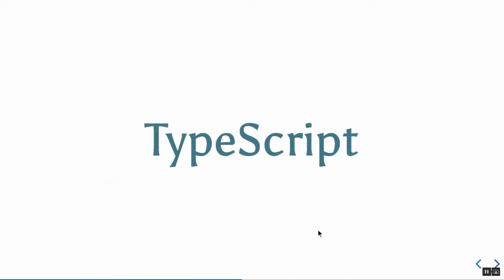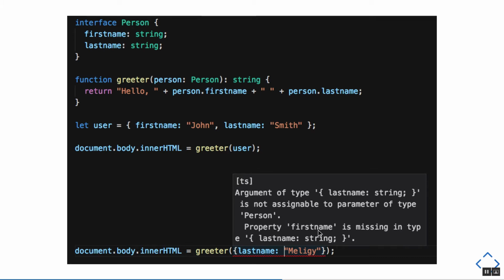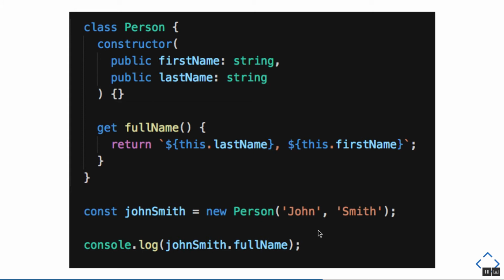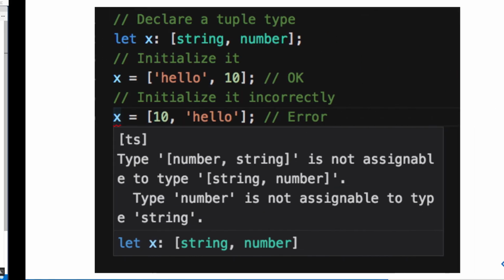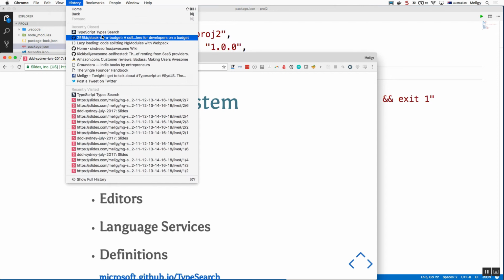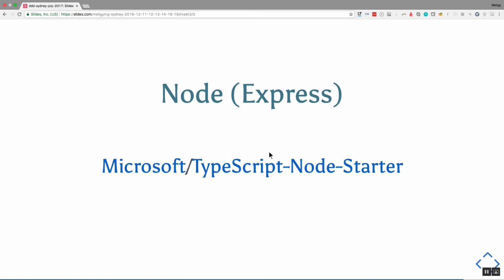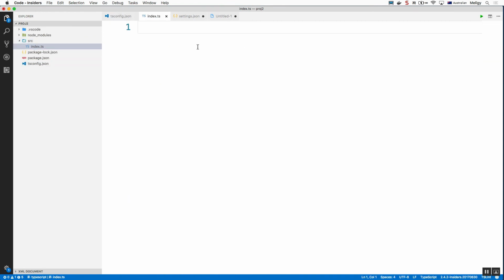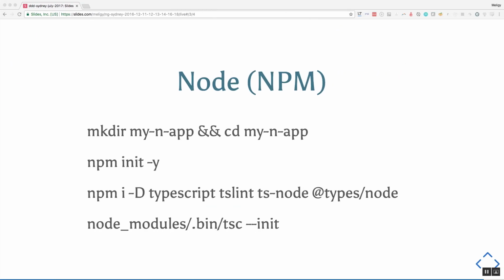TypeScript 2.4 at DDD Sydney 2017 - SydJS July Replay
This is a talk that was created and replayed at the usergroup. The recording is from SydJS.